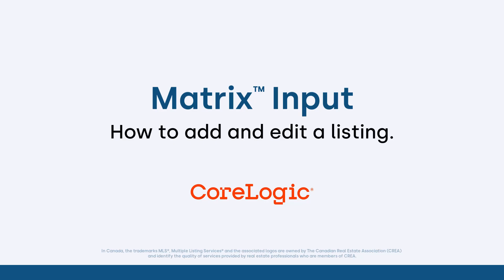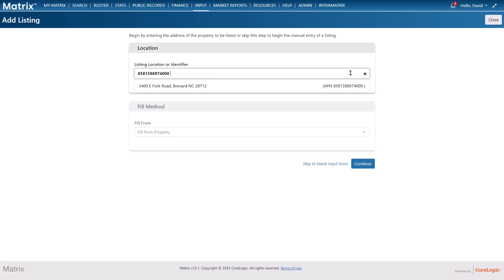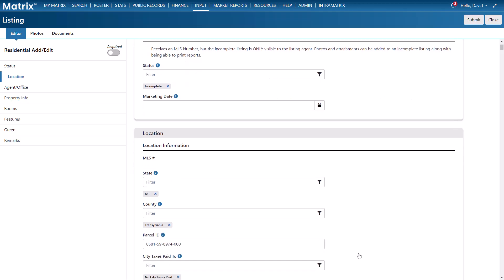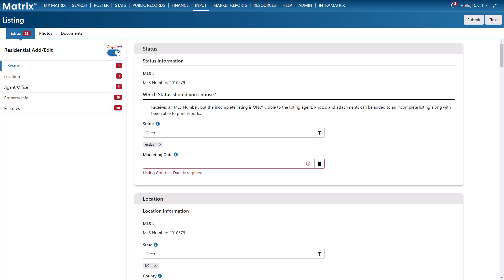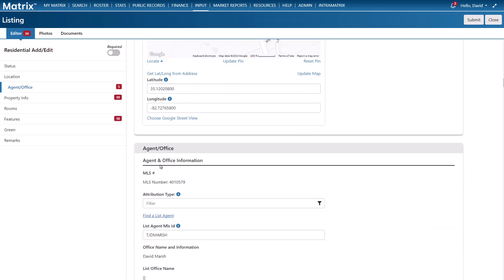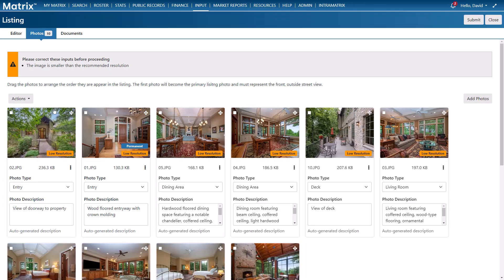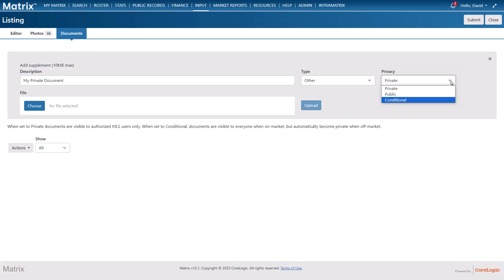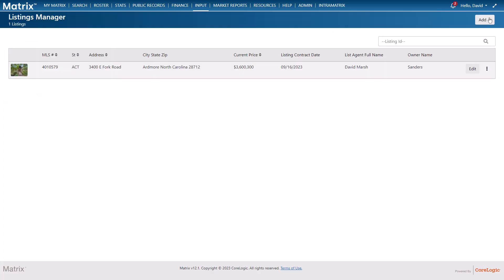Matrix™ Input Listing Manager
In this video you'll learn how to add and edit a listing in Matrix.

00:00 - Introduction
00:30 - Access Listings Manager
00:44 - Select Property Type
00:49 - Fill Form Options
02:22 -- Save As Incomplete
02:48 - Manage Listing
03:02 - Editor Tab
03:24 -- Required Fields Filter
03:35 -- Fill Fields
05:06 - Photos Tab
05:23 -- Rearrange Photos
05:37 -- Make Permanent
05:47 -- Photo AI Category & Description
06:20 - Documents Tab
06:31 -- Document Privacy